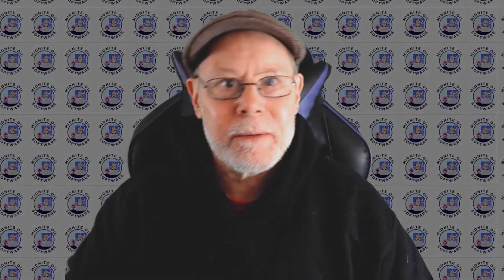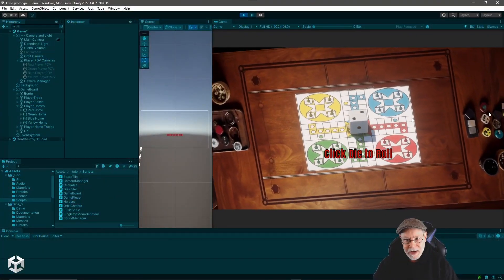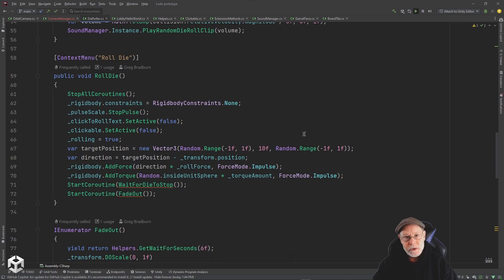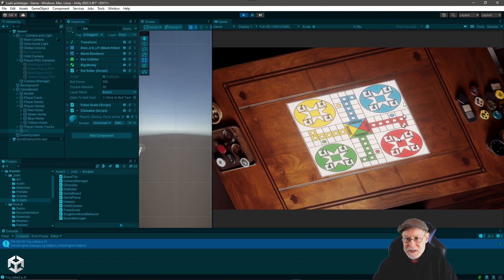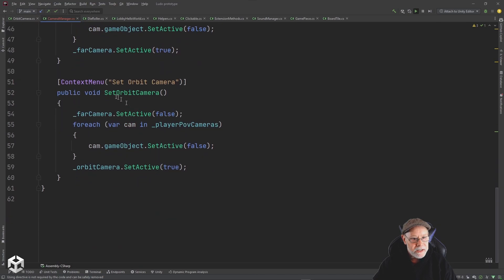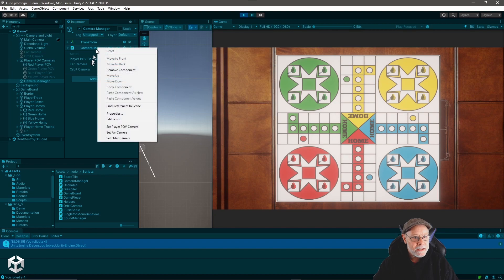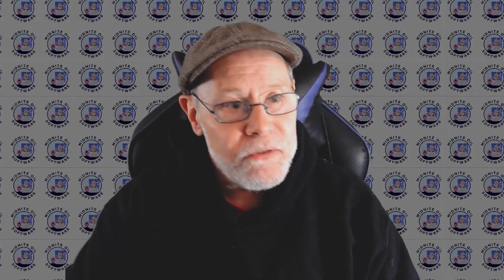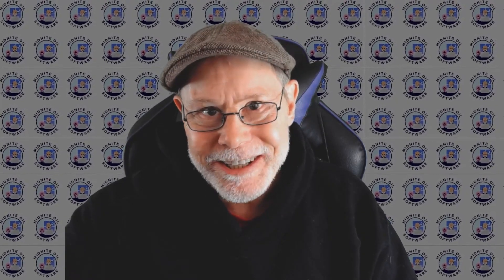Unity Tips: Improve workflow with Context Menus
In this Unity Tutorial video I describe how you can improve your workflow and test functionality right from the inspector using context menus.

Be sure to wish list my upcoming Highland Panic game on Steam

You can also join the beta program for the iPhone version

Or join Open Testing on Google Play to try the Android version